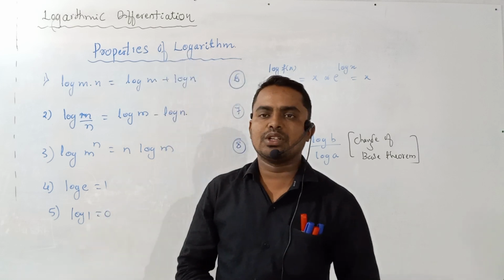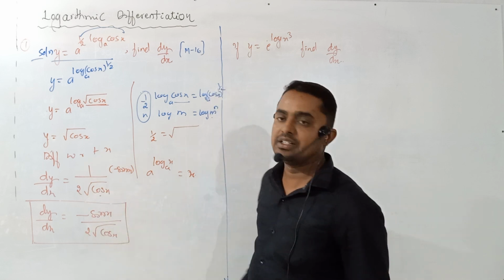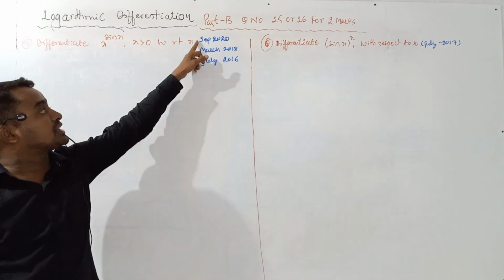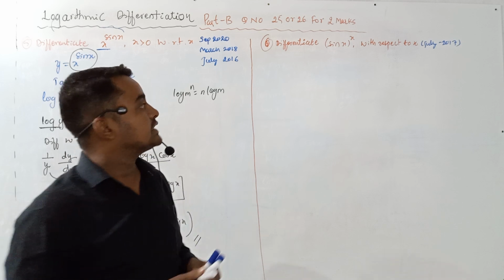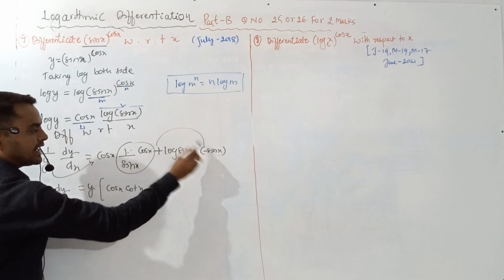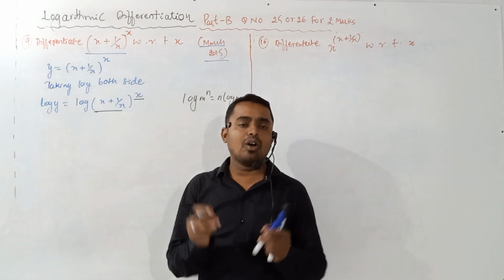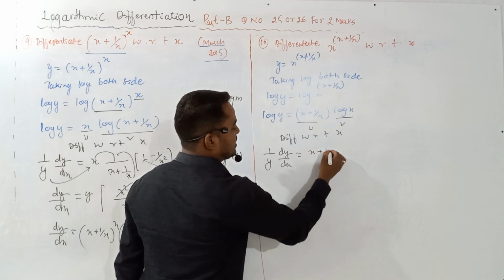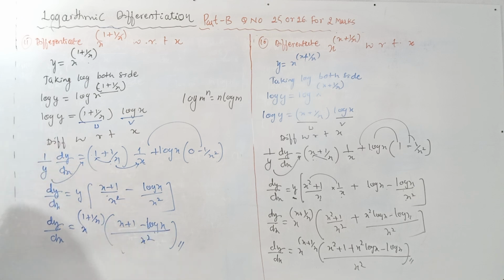LOGARITHMIC DIFFERENTIATION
In This video we will discuss all previous year questions from 2014 to 2022 on  logarithmic differentiation for 2 marks that have been asked in Part-B
Very Important

And now according to a new pattern of Question paper for the year 2023 Karnataka PUC annual exam this type of question will be asked in Part-B Question. no 25/26
for 2 Marks